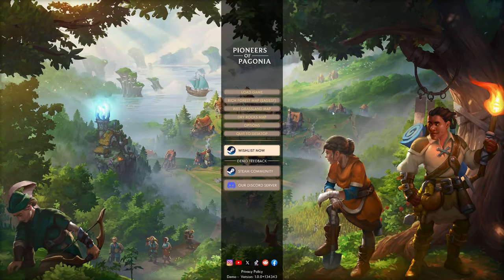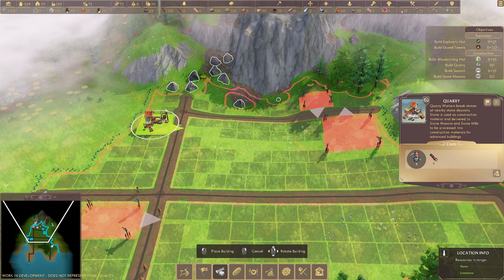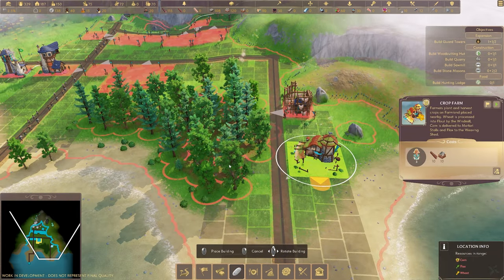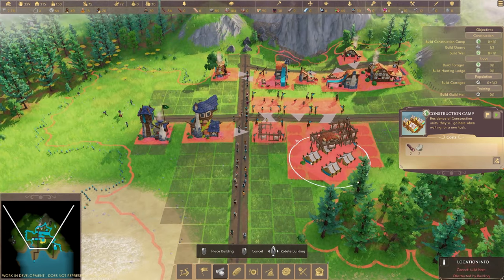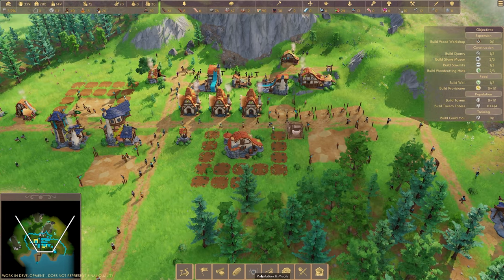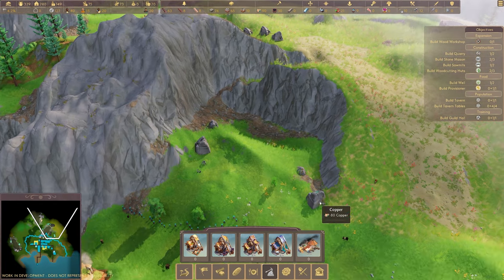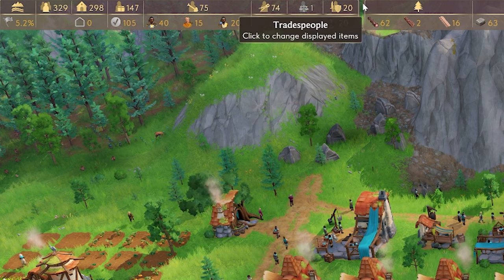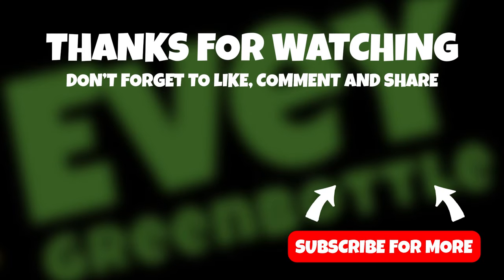A New Settlers-Style CITY BUILDER? | Pioneers of Pagonia | First Look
A brand new city builder, Pioneers of Pagonia is all about exploring a new land, discovering the mysteries that lurk on the islands, and building a thriving economy and community! We begin our journey on a ship that looks vastly too small for the amount of workers who are ready to conquer this great land! Pushing our boundaries ever further we set up our base camp and look to develop further!